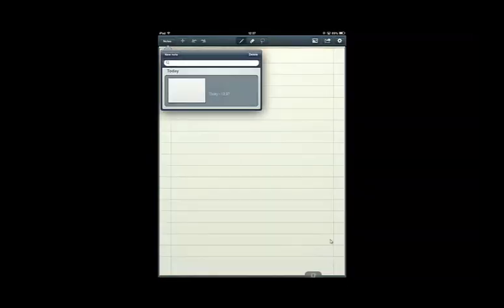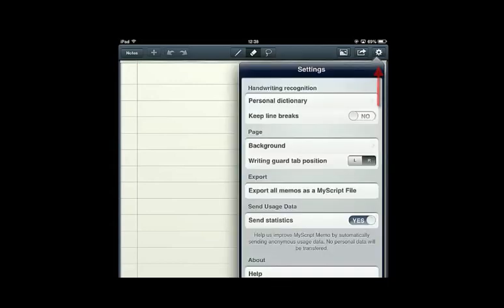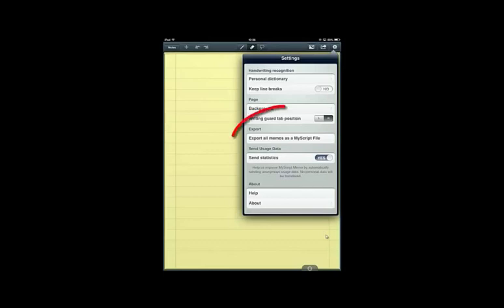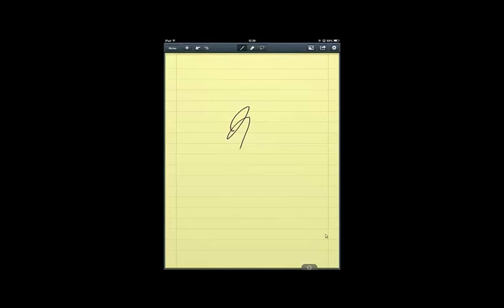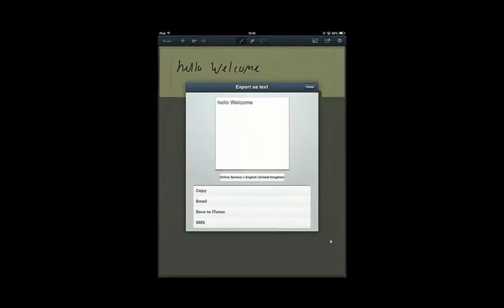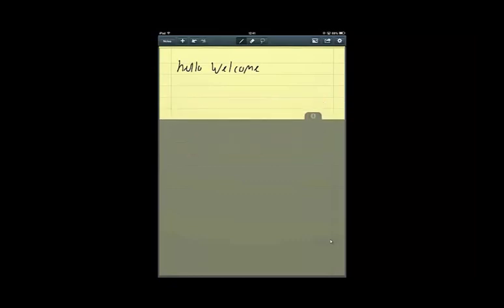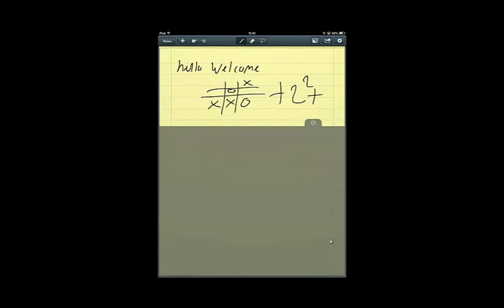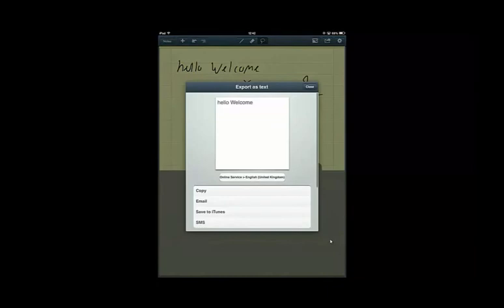MyScript Memo app for iPad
How to use MyScript Memo app for iPad.